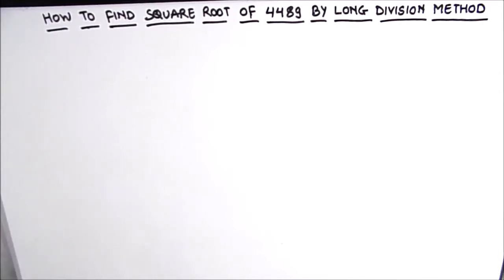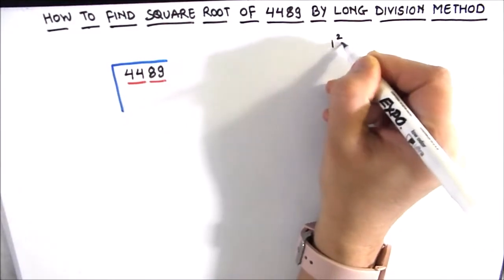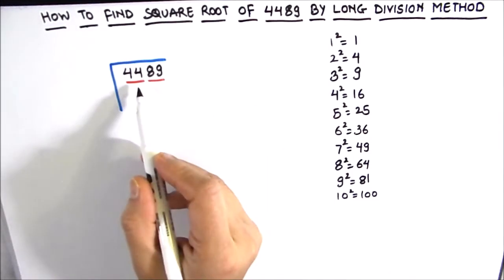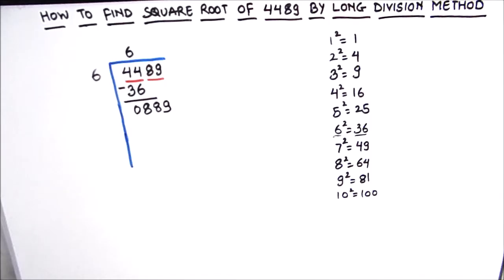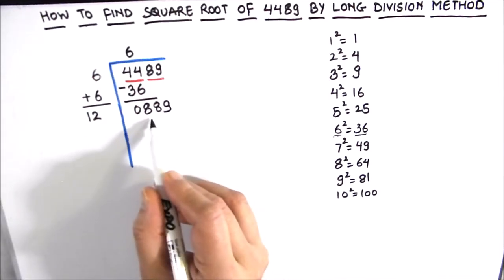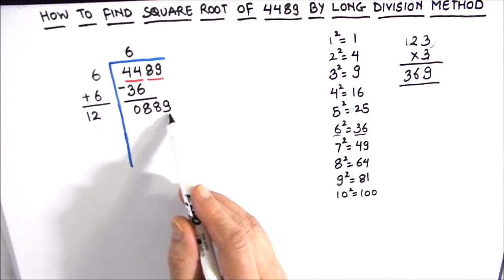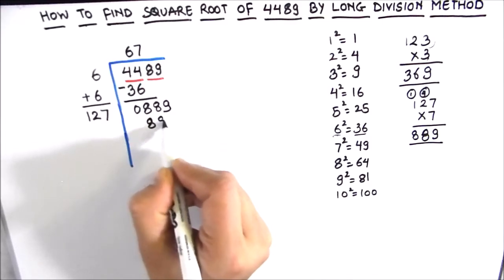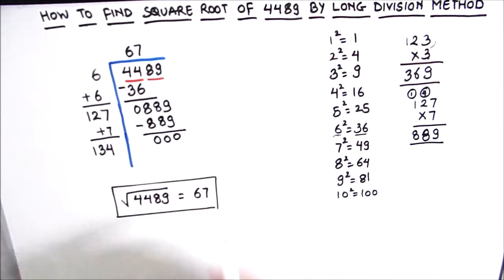How to Find Square Root of 4489 by Long Division Method / Long Division Method Quick & Easy Trick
In this video, we're going to show you how to find the square root of 4489 using the long division method. This is a simple and straightforward method that can be used by almost any student.

If you're looking for a way to find the square root of a number quickly and easily, then this is the video for you! By following the steps in this video, you'll be able to solve the problem quickly and easily!
This is a step by step video tutorial on How to Find Square Root of 4489 by Long Division Method / Long Division Method of Finding Cube Root